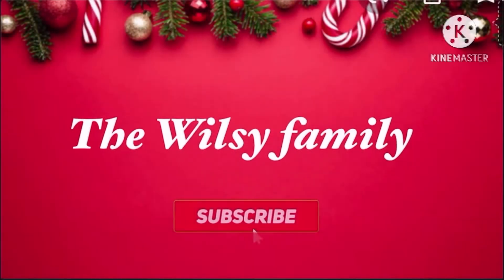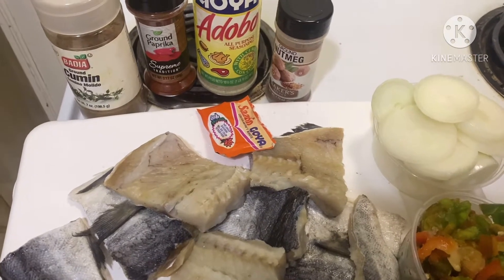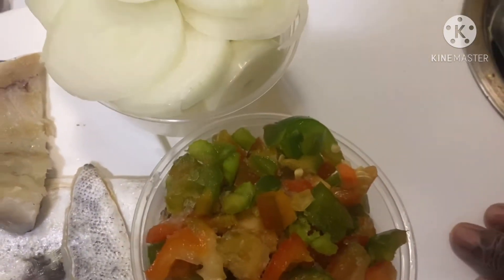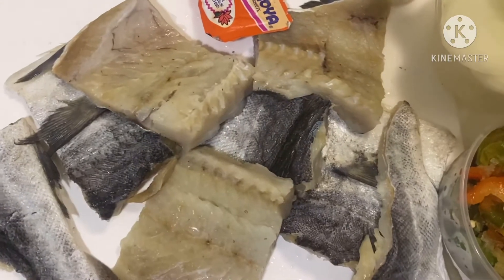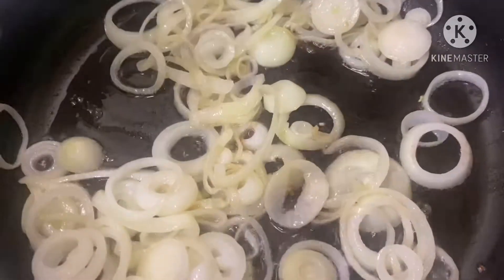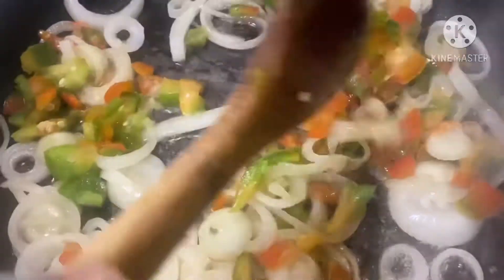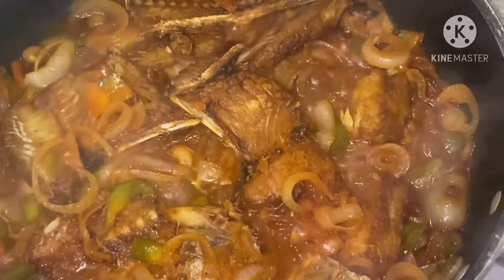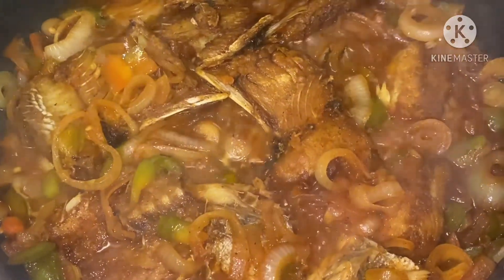Cooking salt fish/ poisson sale/ makayabu